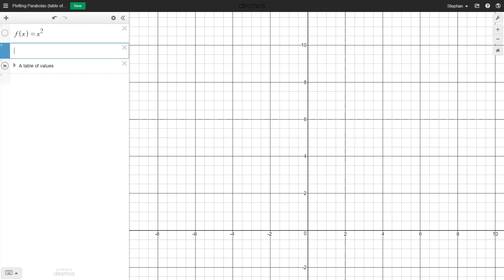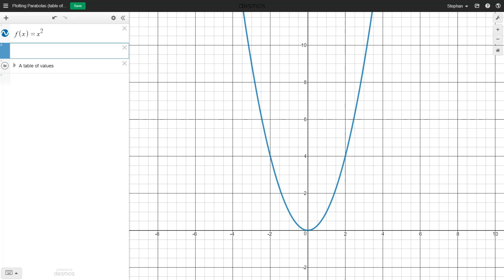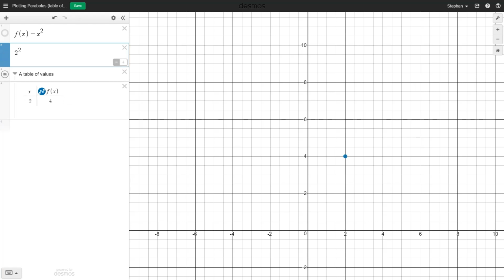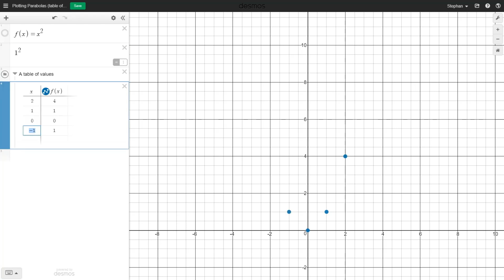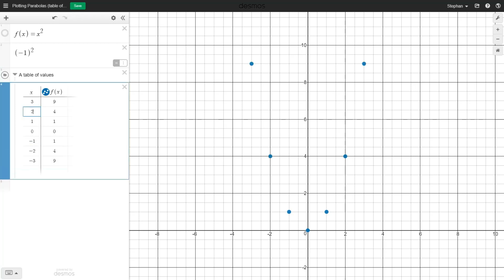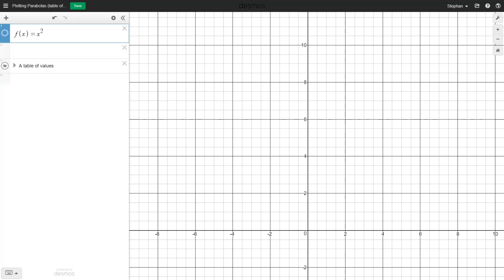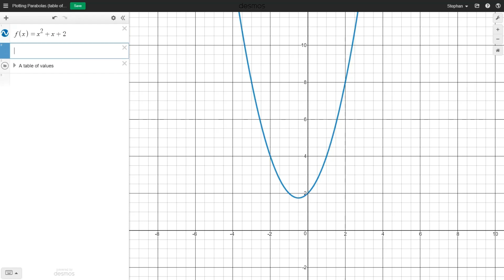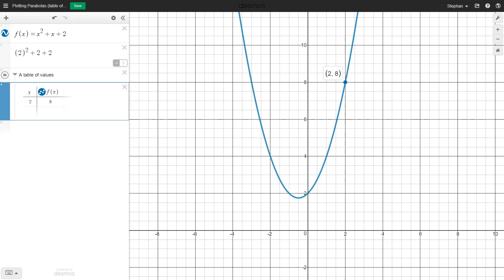Graphing Parabolas from a Table of Values